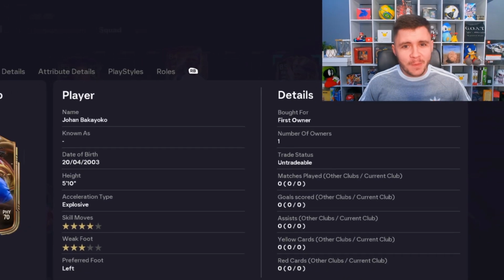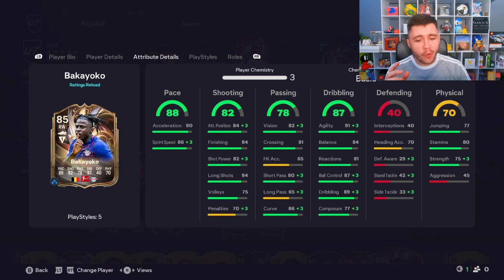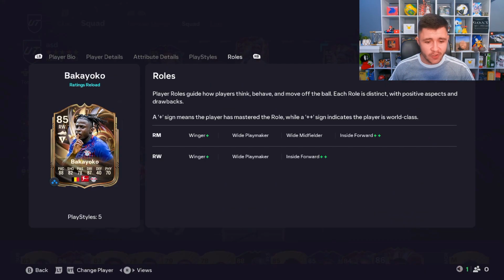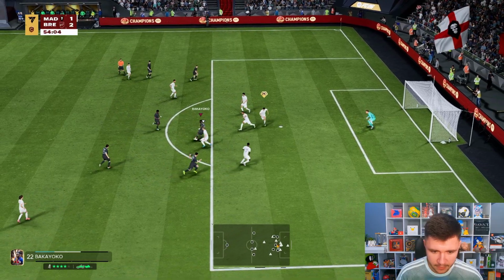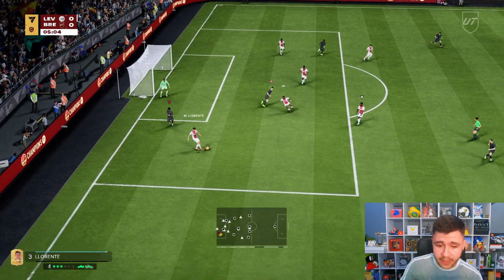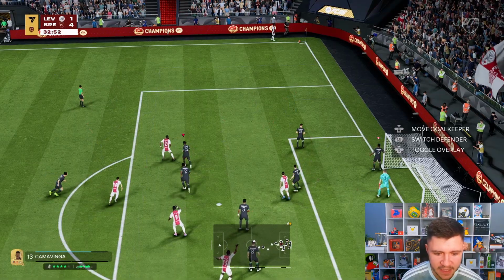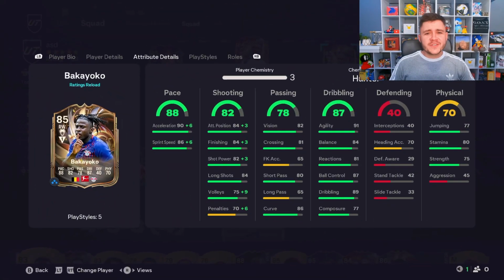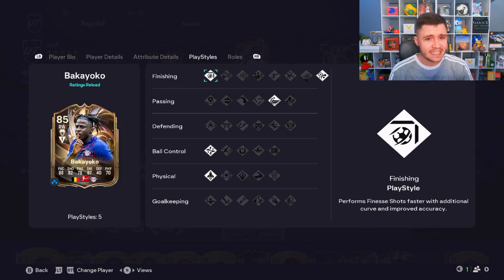85 BAKAYOKO RATINGS RELOAD SBC PLAYER REVIEW IN FC 26 | FC 26 ULTIMATE TEAM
85 BAKAYOKO RATINGS RELOAD SBC PLAYER REVIEW IN FC 26 | FC 26 ULTIMATE TEAM - EA FC 26 ULTIMATE TEAM PLAYER REVIEW

In today's video, we test out the new 85 rated Ratings Reload SBC card for Bakayoko

85 Ratings Reload Bakayoko SBC
85 Bakayoko Ratings Reload SBC
FC 26
FC 26 Ultimate Team
FC 26 Player Review
EA FC 26
FC 26 85 Bakayoko
85 Bakayoko Review
85 Ratings Reload Bakayoko